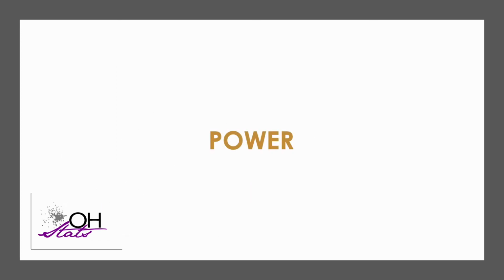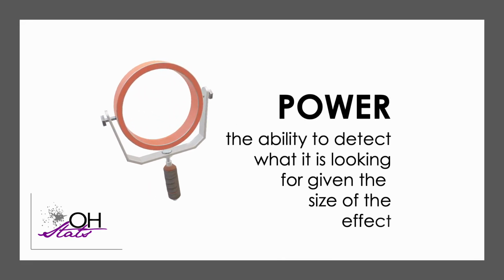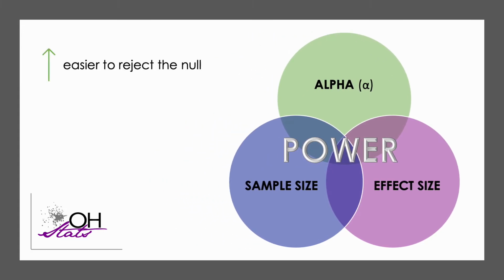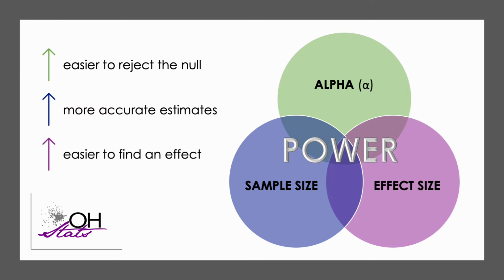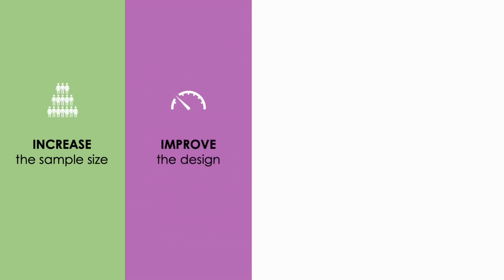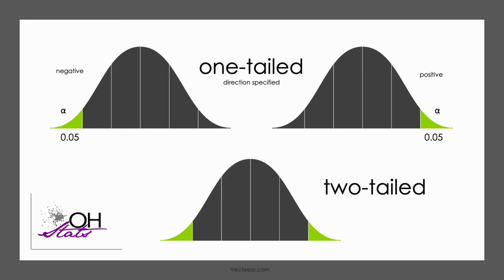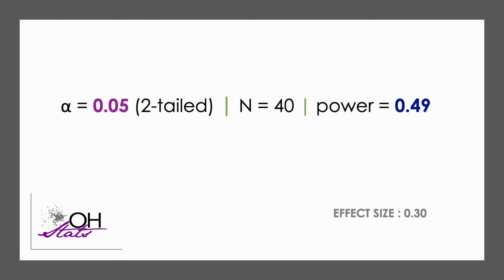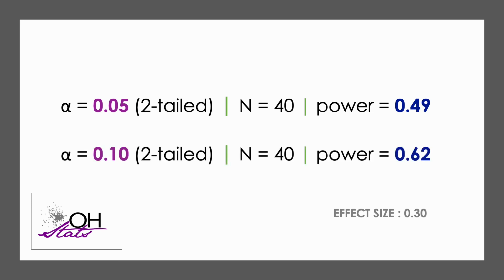OH Stats | Power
Understanding power and how it relates to alpha, sample size, effect size, plus one-tailed and two tailed tests.